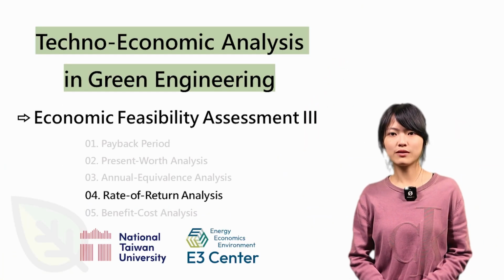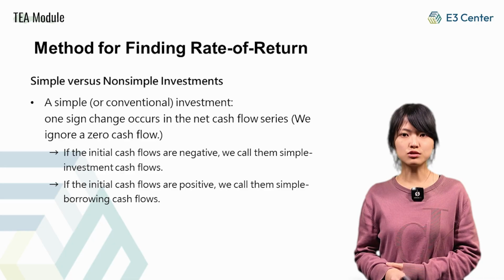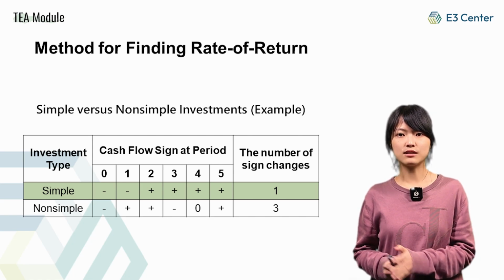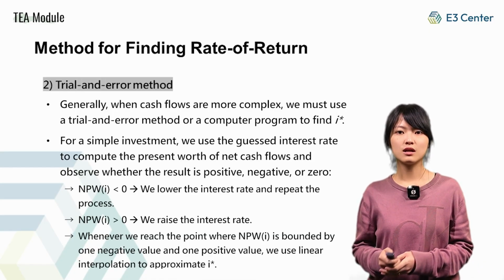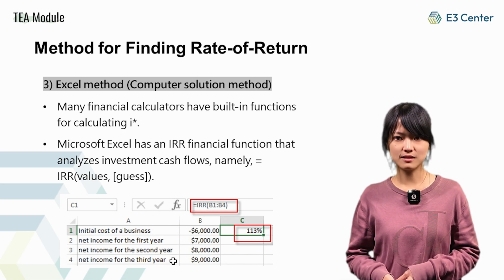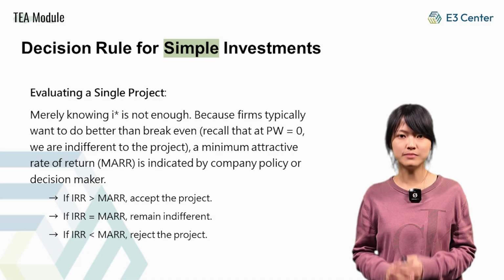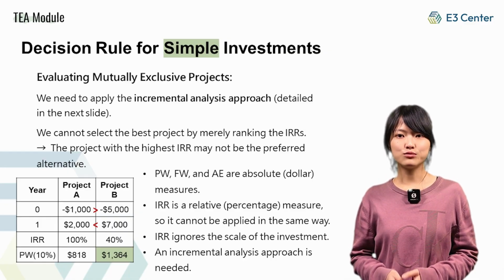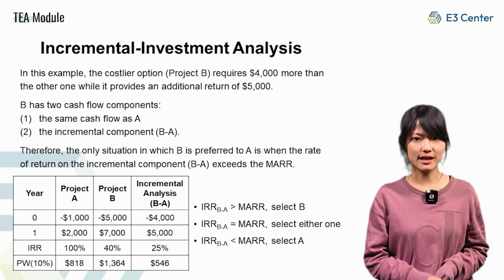TEA Module: 3-3 Economic Feasibility Assessment